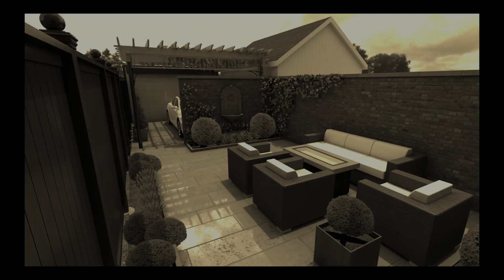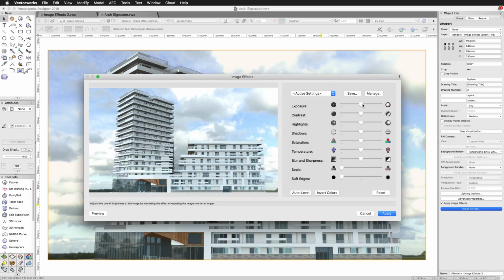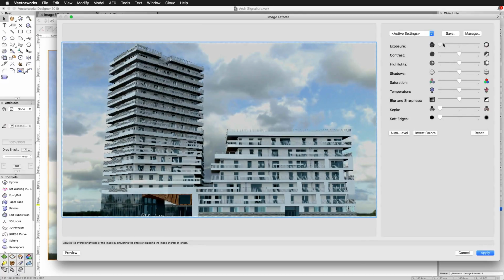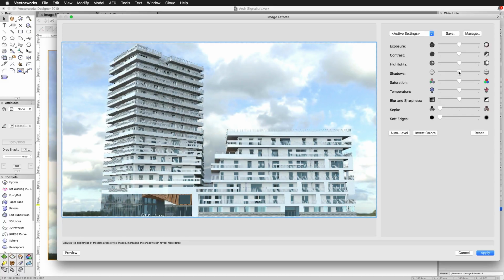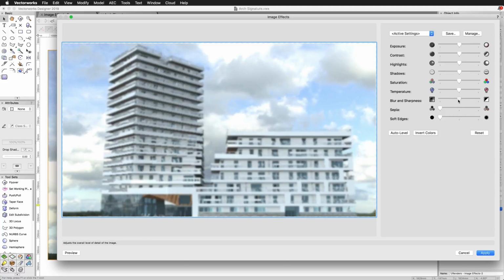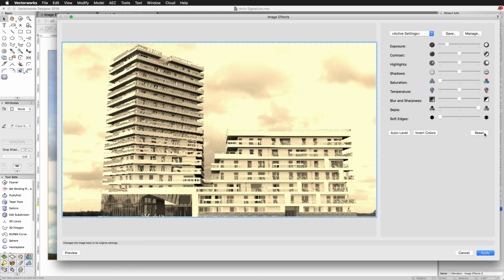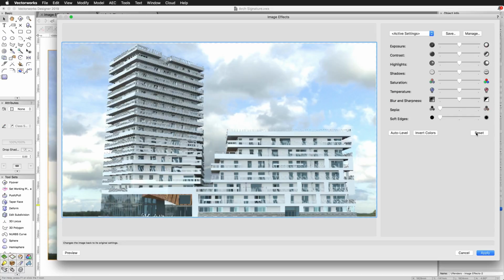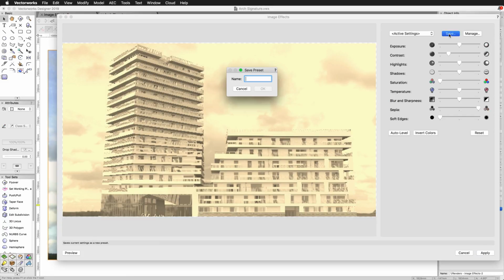Viewport Image Effects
Now you can accomplish mainstream image editing right inside of Vectorworks. You don’t need to export your designs to other editing applications such as Photoshop® or Illustrator®. The new viewport image effects work with viewports and imported images, which lets you prepare your presentation boards in the same software you used to create your designs.